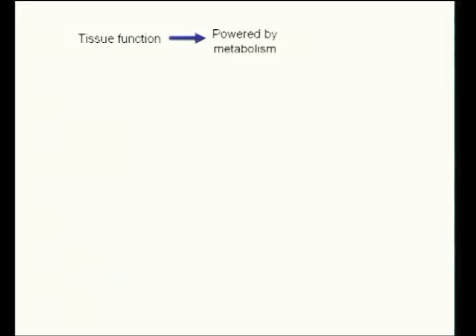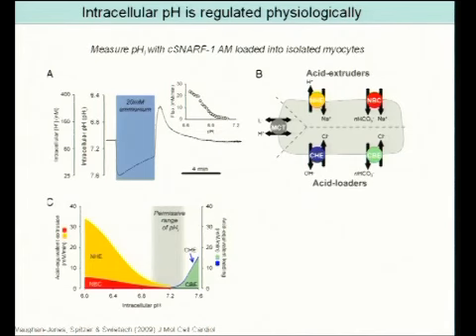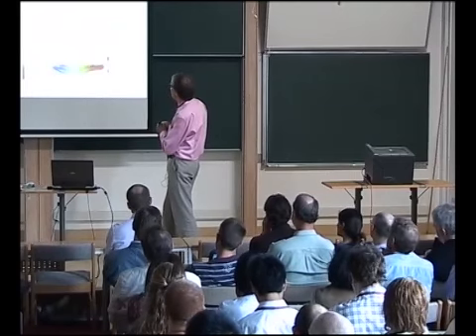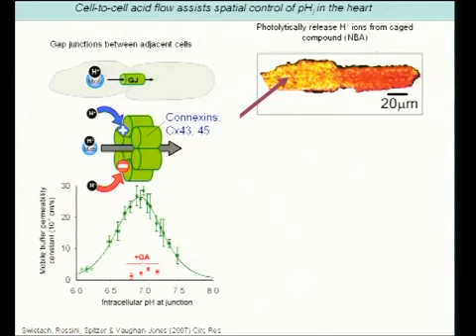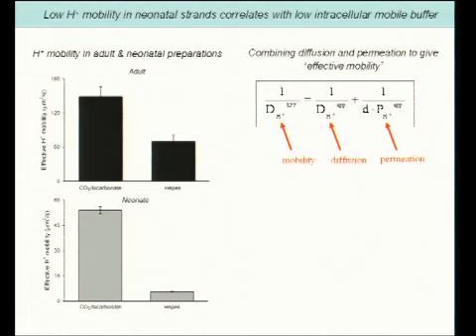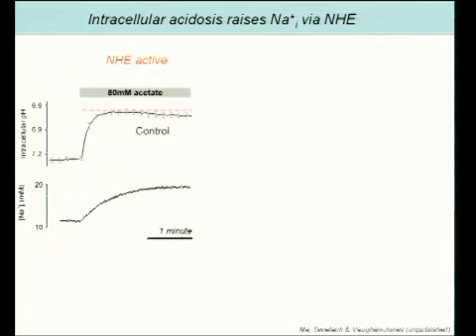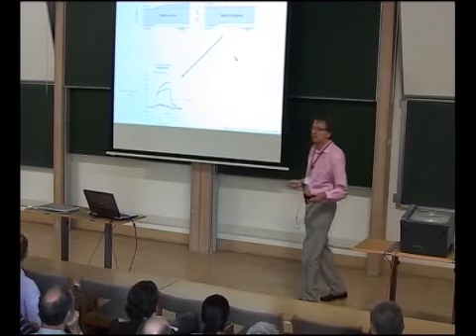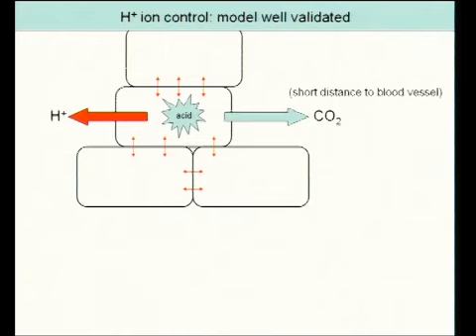Prof. Richard Vaughan-Jones | Connexins, buffers and mitochondria: novel pH/Ca2+ regulators in...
Title: Connexins, buffers and mitochondria: novel pH/Ca2+ regulators in heart
Speaker: Professor Richard Vaughan-Jones (University of Oxford)
Date: 20th Jul 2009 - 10:00 to 10:45